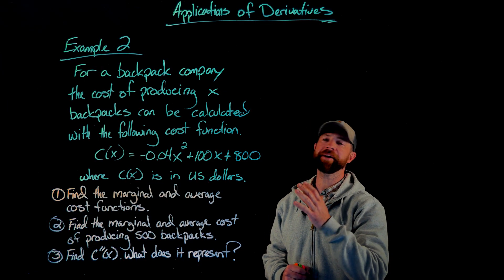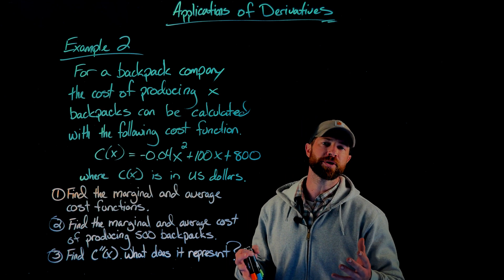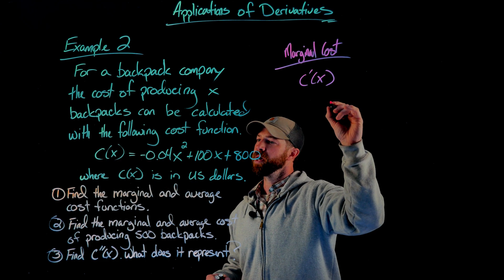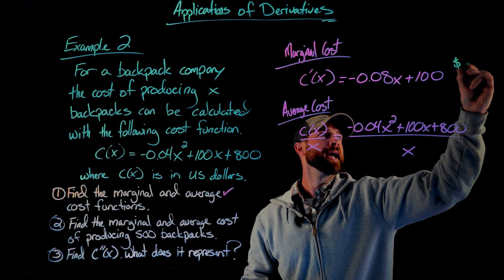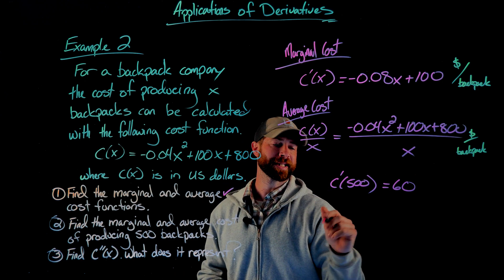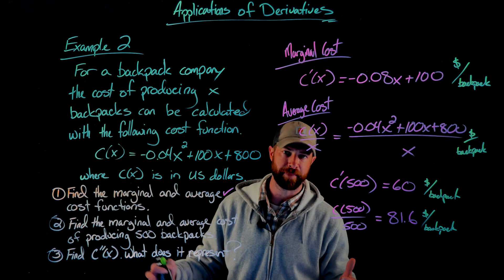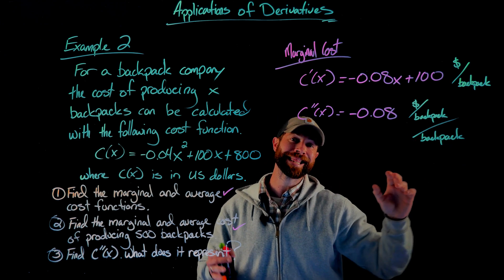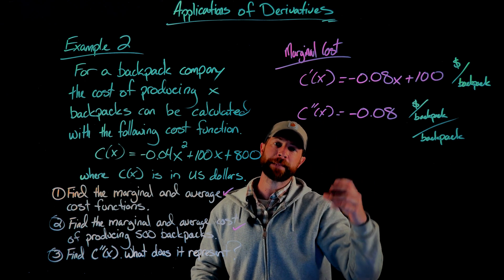Derivative Application Marginal Cost